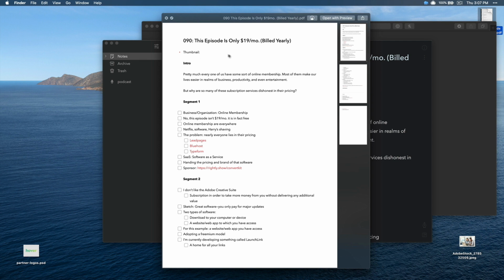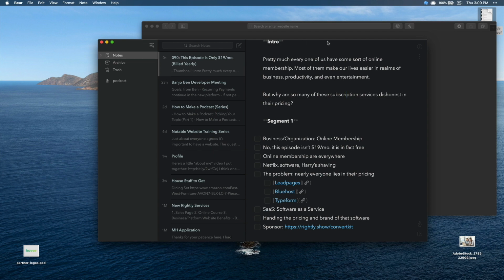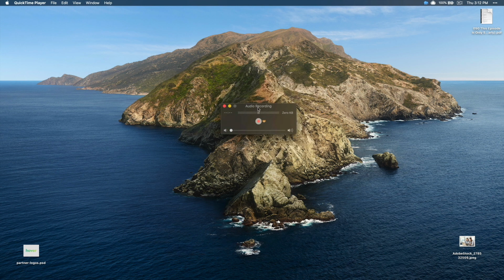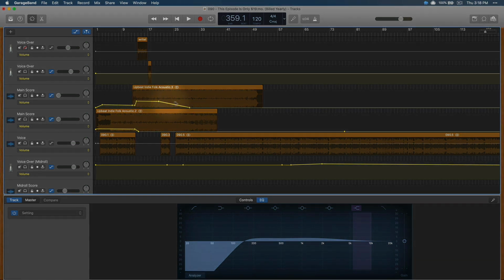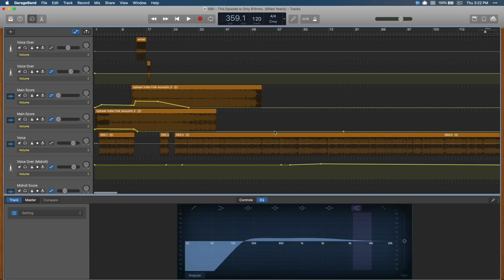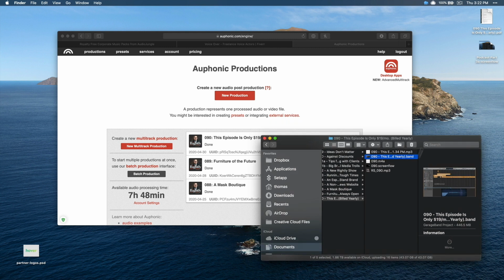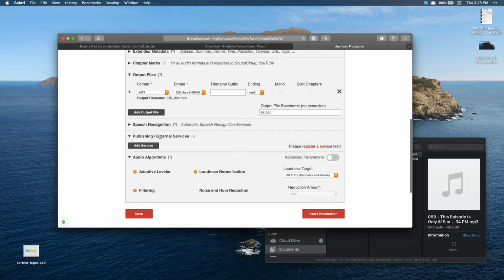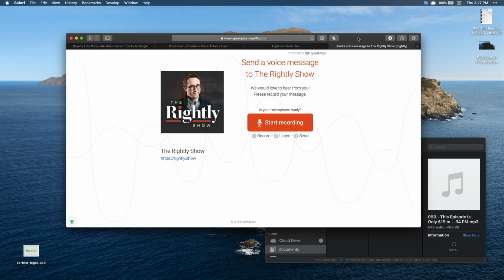How to Make a Podcast: Recording and Editing an Episode (Part 3)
One of the tough parts of starting a podcast is recording and editing an episode. Getting from the point of finalized MP3 file from basic idea can be tough. In this episode, we’ll show you how.

» RESOURCES

» CONNECT